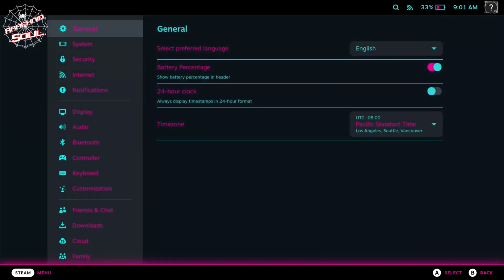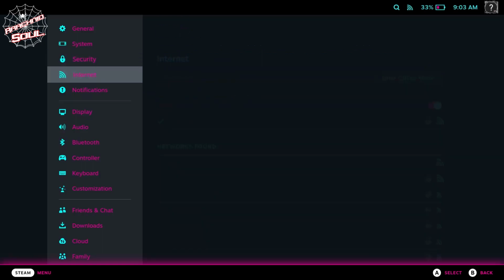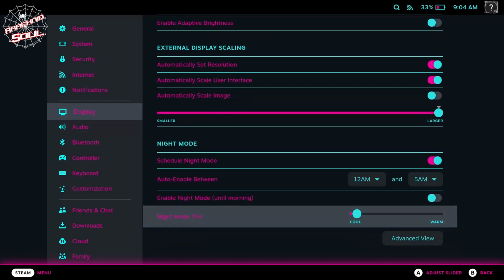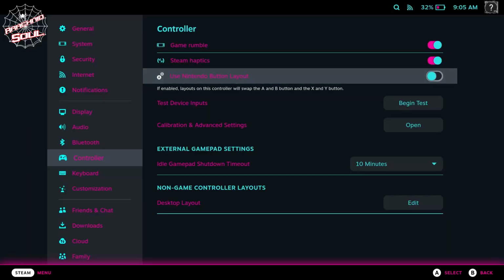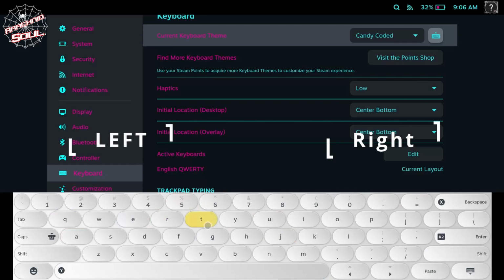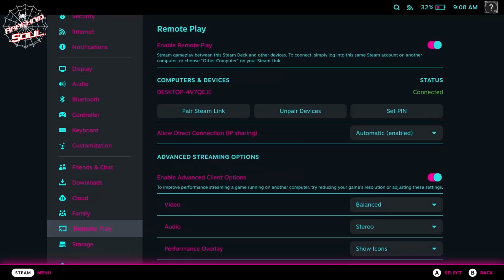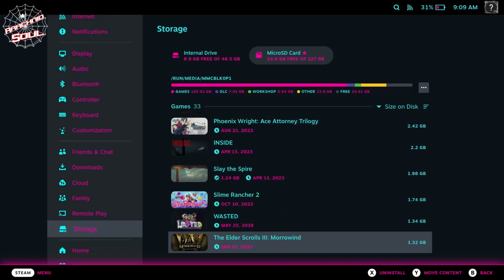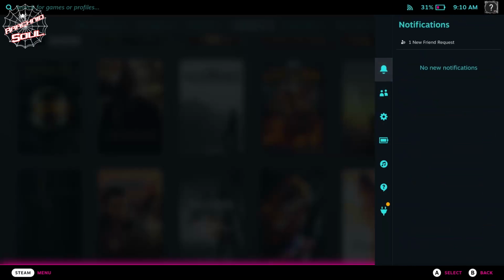EVERY Steam Deck Setting Explained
Steam Deck does more than you think. Let's explain all the settings.

Other Channels to Check Out: @FightNightsFinest

Original Edit of Intro video by @CRIMELAB357